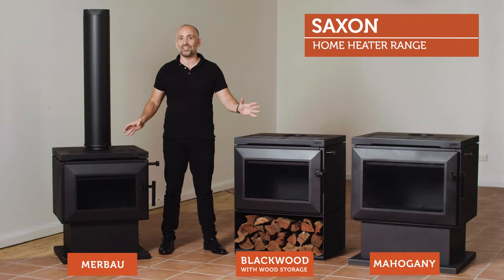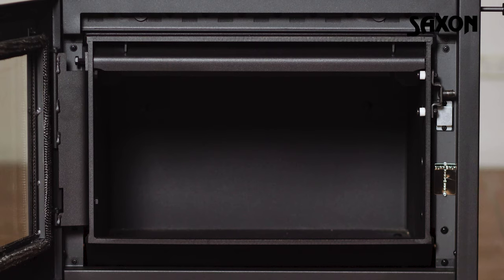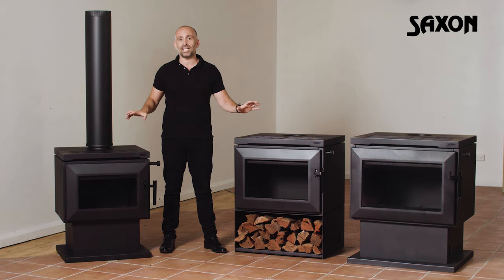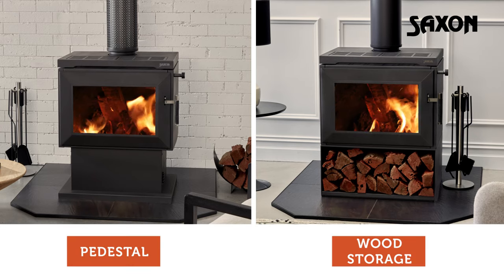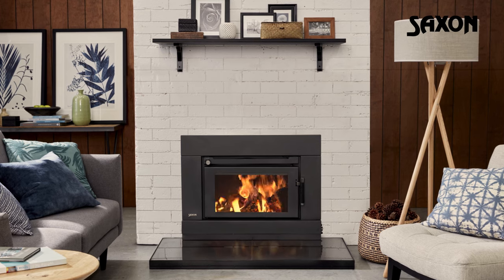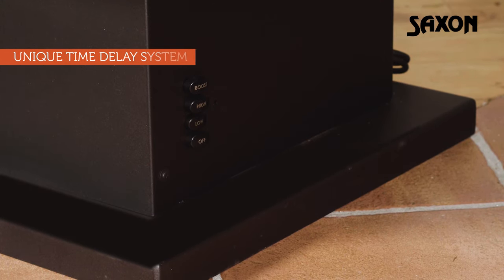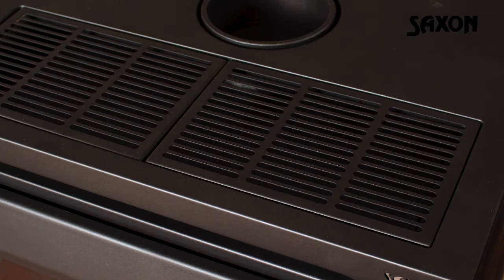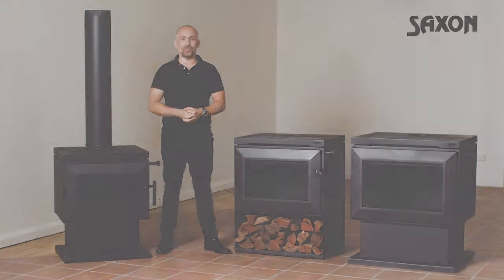Saxon Fireplaces - Barbeques Galore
Welcome to Saxon Fireplaces, your ultimate destination for the finest range of premium fireplaces and barbeque products! 🔥🍖

In this exciting video, we proudly showcase the extraordinary collection of Saxon Fireplaces, taking you on a captivating journey through our Barbeques Galore selection. Get ready to experience the perfect blend of functionality, elegance, and craftsmanship, all tailored to enhance your indoor and outdoor spaces.

🔥 Discover Stunning Fireplaces: 🔥
Immerse yourself in a world of warmth and comfort with our state-of-the-art fireplaces. From traditional classics to sleek modern designs, Saxon Fireplaces offers a wide array of options to suit every taste and interior style. Witness the mesmerizing dancing flames and the comforting ambiance that our fireplaces bring to any room.

🍖 Unleash Your Inner Grill Master: 🍖
Calling all grill enthusiasts! Prepare to be amazed by our Barbeques Galore range, designed to elevate your outdoor cooking experience to new heights. Whether you're a seasoned grill master or a beginner, our top-of-the-line barbeques ensure even heat distribution and unmatched grilling performance. Get ready to savor the delicious aroma of perfectly cooked meals at your next backyard gathering.

🔥🍖 Experience Unrivaled Quality and Durability: 🔥🍖
At Saxon Fireplaces, we take pride in delivering products of unmatched quality and durability. Our team of skilled artisans and engineers crafts each piece with meticulous attention to detail, using the finest materials to guarantee longevity and reliability. Invest in a Saxon Fireplace or Barbeque, and you'll have a timeless addition that will be cherished for years to come.

🔥🍖 Join the Saxon Fireplaces Family: 🔥🍖
Beyond just providing exceptional products, we believe in building a community of satisfied customers. When you choose Saxon Fireplaces, you become part of our extended family. Our knowledgeable team is here to assist you every step of the way, ensuring your journey to finding the perfect fireplace or barbeque is smooth and enjoyable.

Don't miss out on the latest updates, promotions, and tips from Saxon Fireplaces.

Transform your living spaces into cozy retreats and unleash your culinary prowess with Saxon Fireplaces - Barbeques Galore!

Thank you for choosing Saxon Fireplaces, where warmth and flavor meet elegance and innovation. We can't wait to embark on this exciting journey with you!